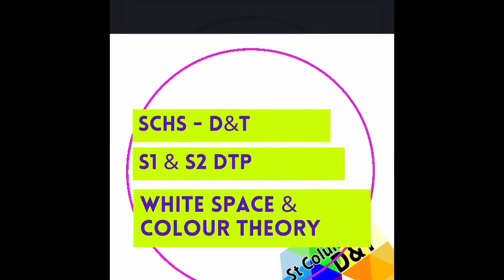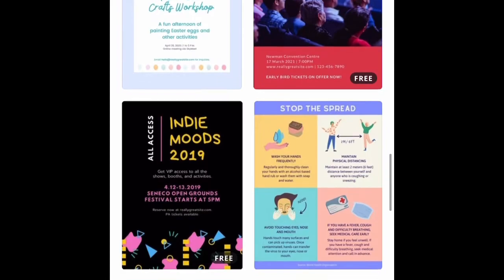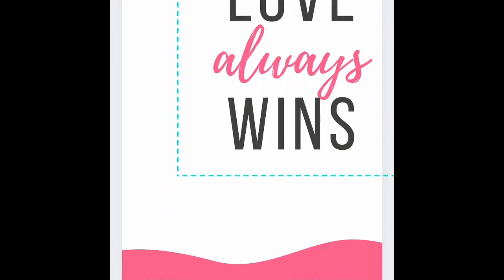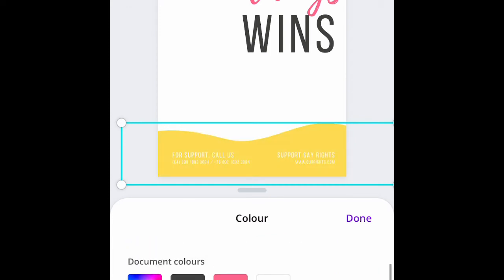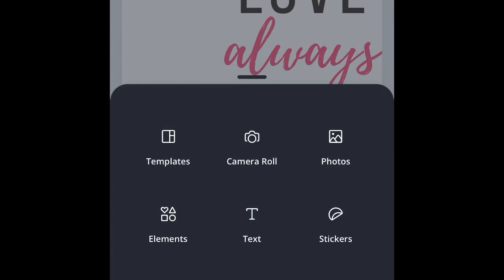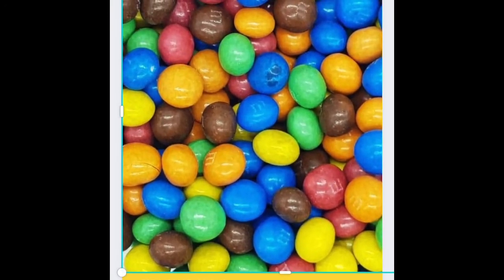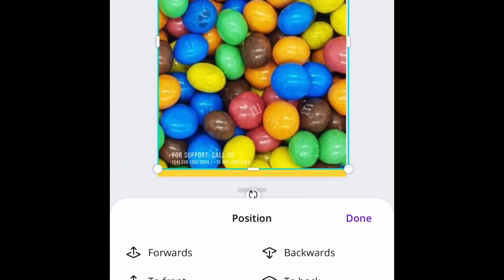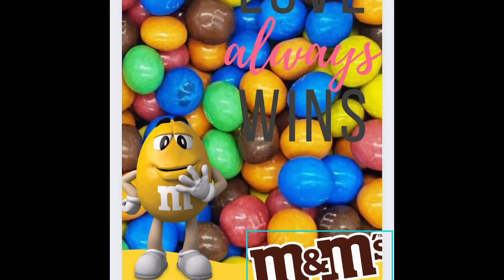S1 & S2 DTP - colour theory and white space